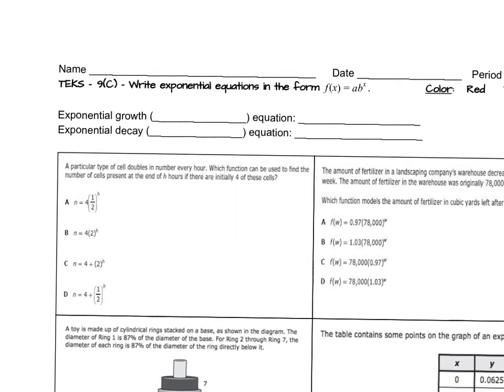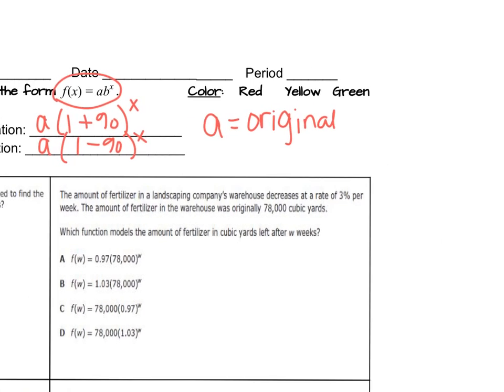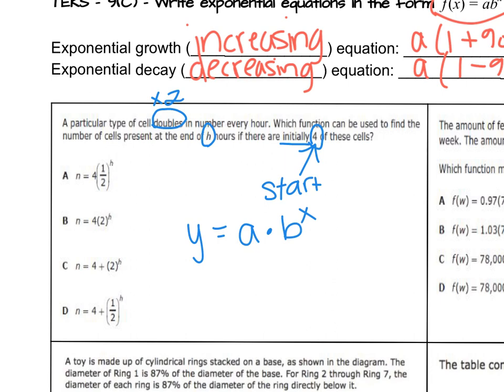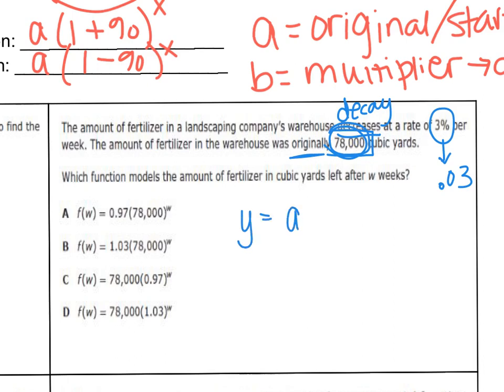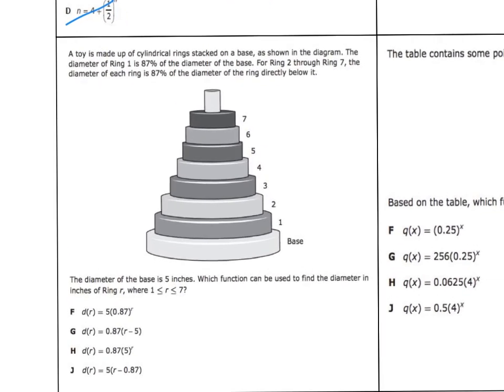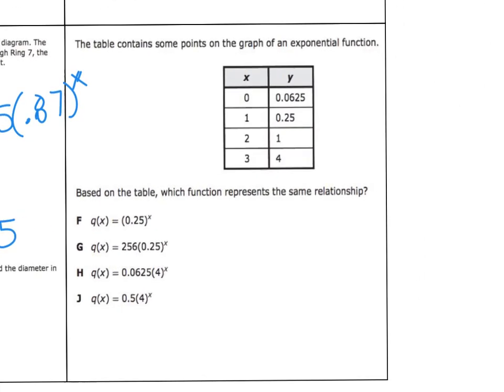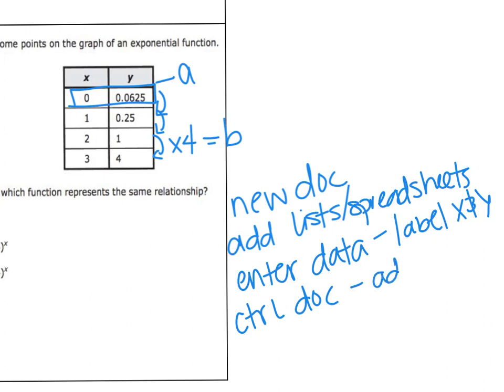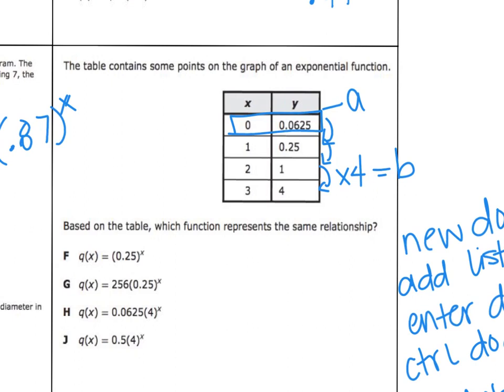TEKS 9(C) - Write Exponential Functions in the form f(x)=a*b^x